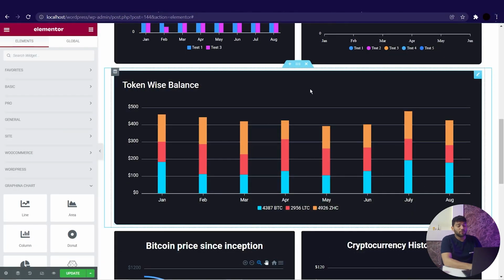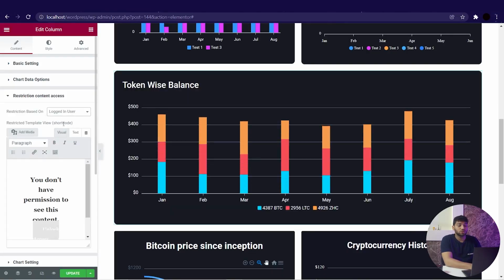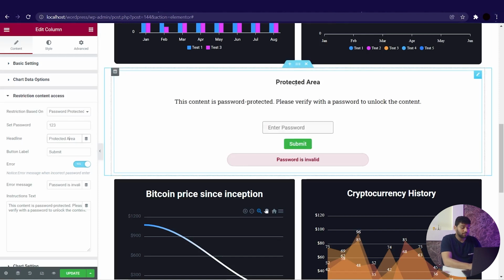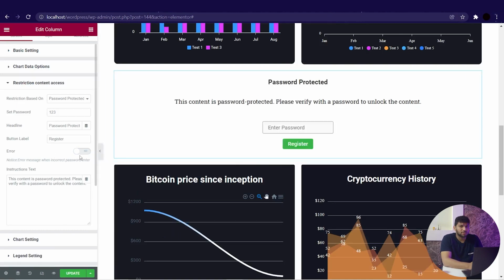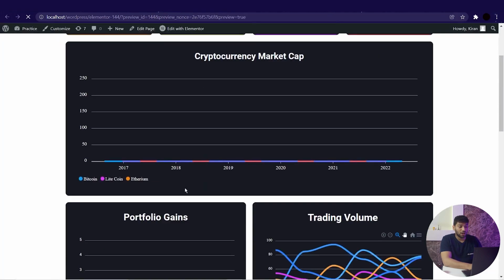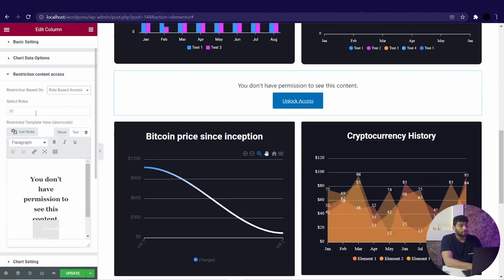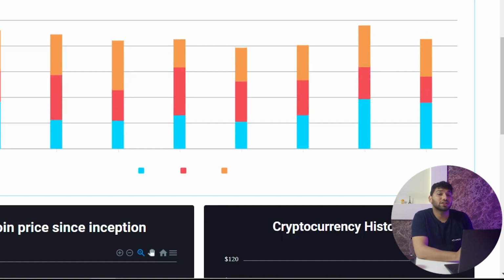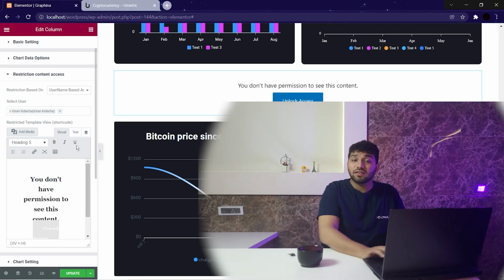Privacy of Data Visualization Using Graphina Pro - 12 | Iqonic Design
Being one of the most powerful Dynamic WordPress Charts and Graphs plugins ever available for WordPress, this data visualization Elementor Add-on plugin allows you to set privacy and keep the information of WordPress charts classified. In this tutorial, we have shared how you can add security and restrictions based on various User IDs on these fully responsive and dynamic WordPress charts and WordPress graphs with GraphinaPro.

Chapter
00:00 Intro
00:08 View Restriction in Graphina Pro.
01:28 Logged In Users.
01:73 Password Protection.
03:13 Role-Based Access.
04:00 UserID-Based Access.
04:25 Outro.